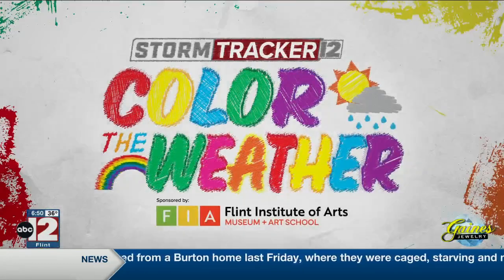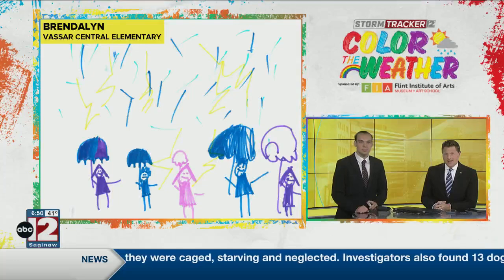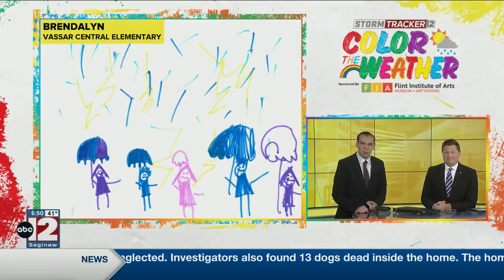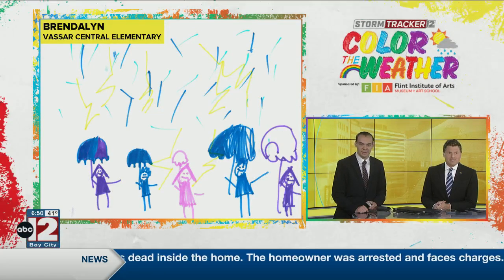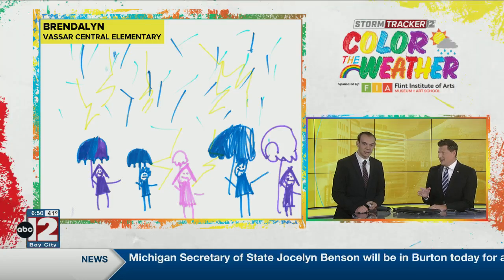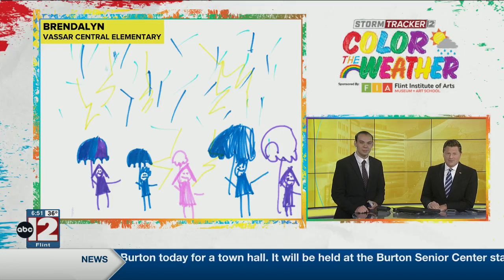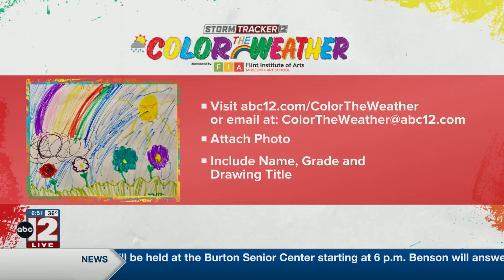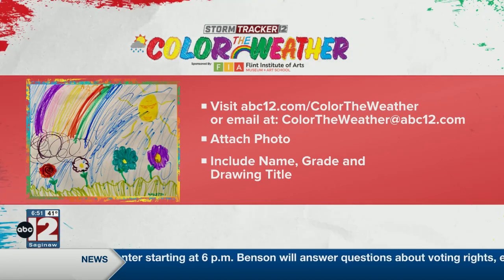Color the Weather for Oct. 16, 2024: Brendalyn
Brendalyn from Vassar Central Elementary drew "My Whole Family Playing in the Rain" for the Color the Weather segment for ABC 12.